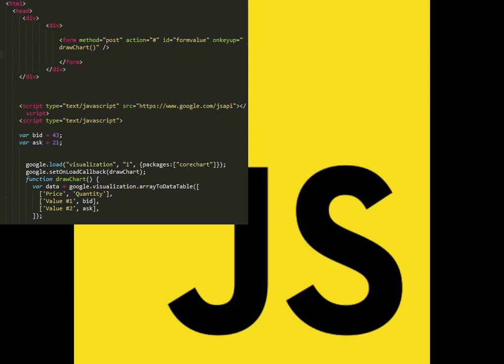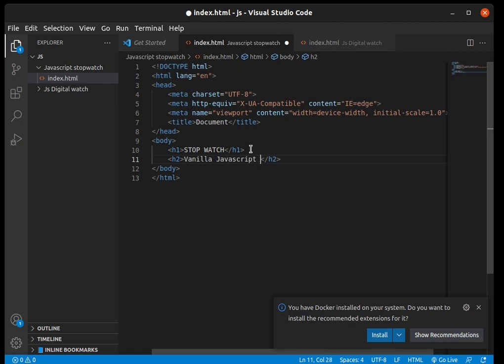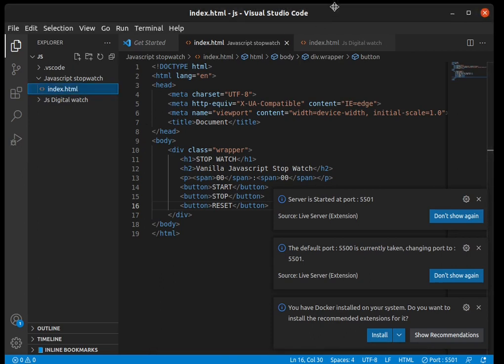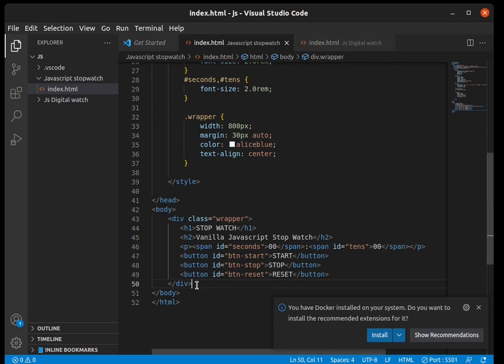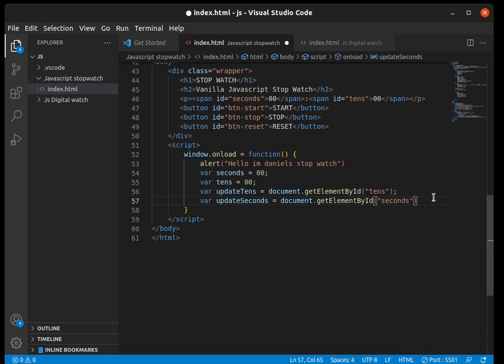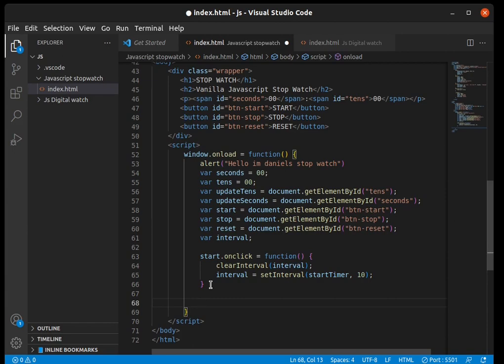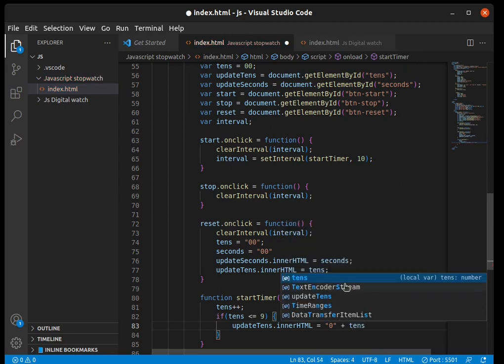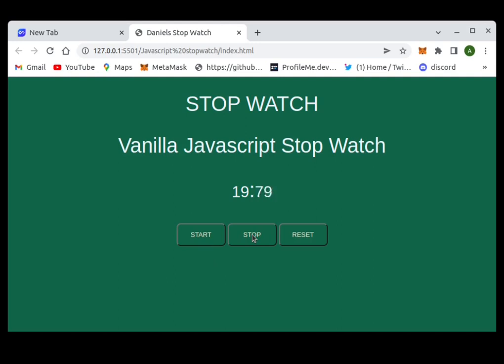Vanilla JavaScript Stop Watch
Project for 180 Days Challenge.